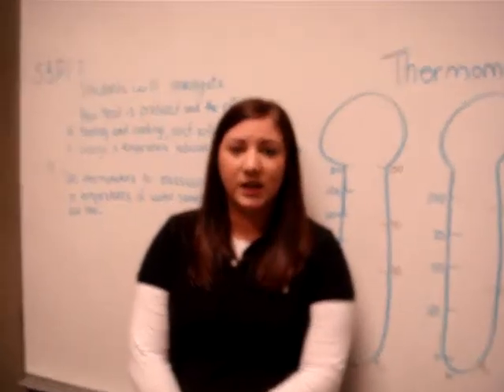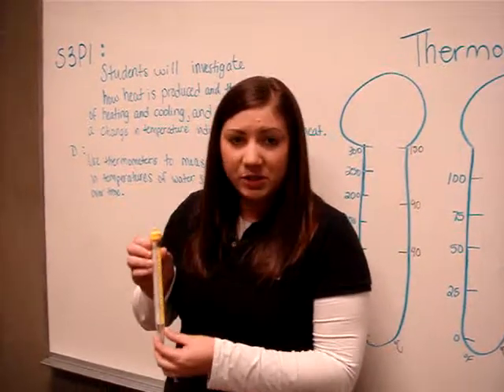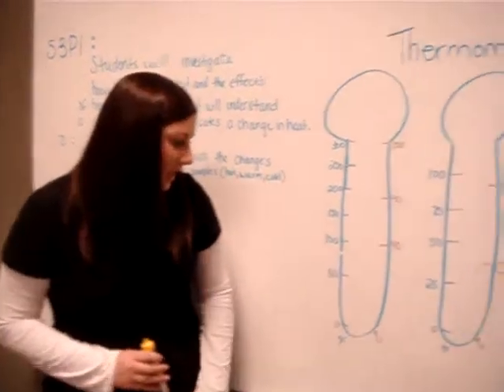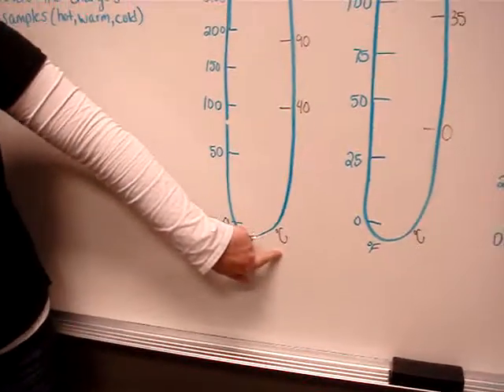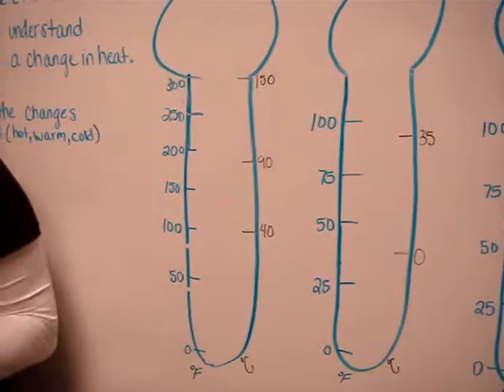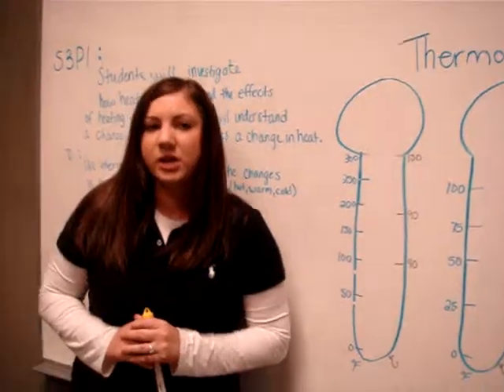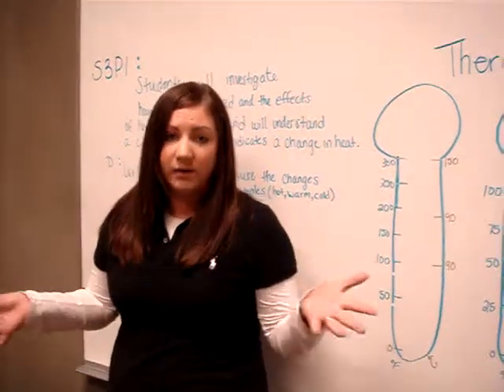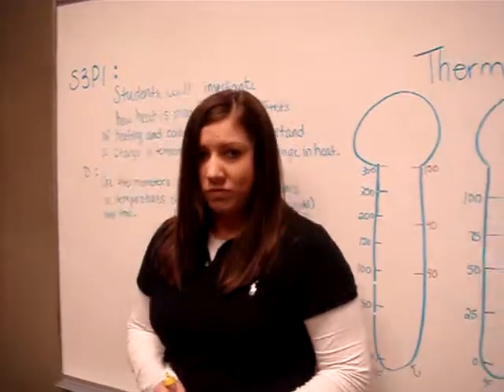Temperature, Heat, and Thermometers 2